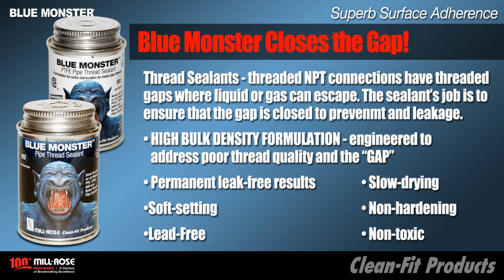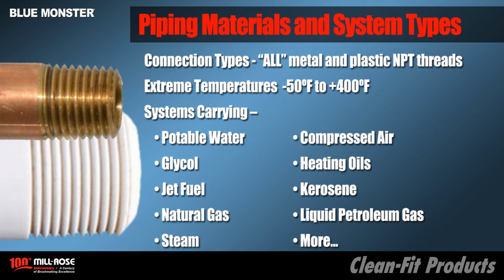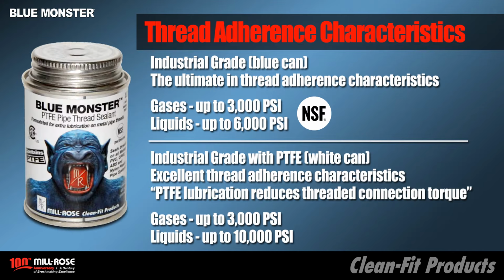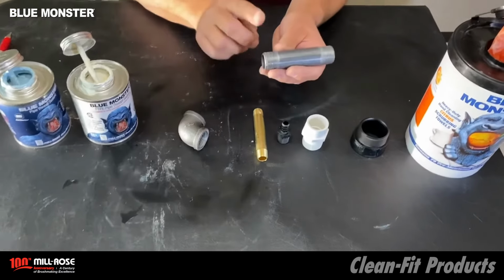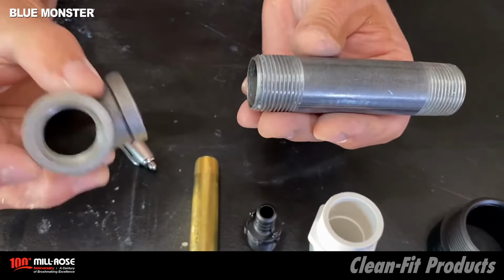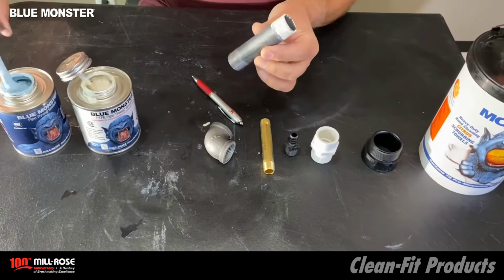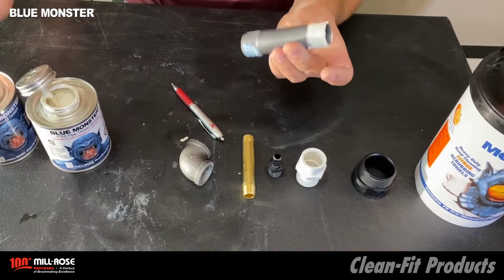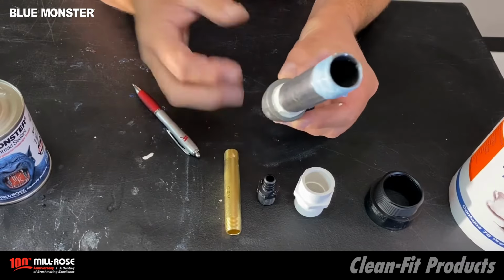Blue Monster Thread Sealant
Heavy-Duty Industrial Grade Thread Sealant
Blue Monster Professional-Grade pipe joint compounds have been engineered to address poor quality metal threads and the increased use of plastic pipe systems. Two formulas are available in the regular compounds one with and one without PTFE. They won’t "separate" in the can as easily as other brands when not in use and they adhere to the threads even in the presence of water or oils.